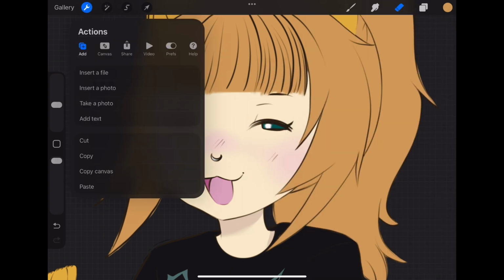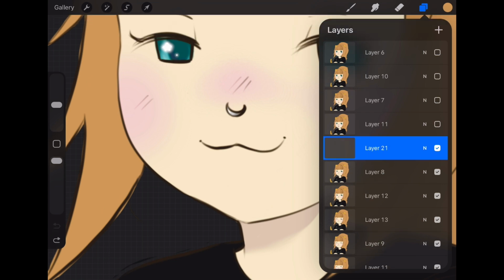Creating a PNG-Tuber for the first time!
Hello friends, thanks for checking out my new video! Let me know if you have any video recommendations, or if you would be interested in buying a png-tuber like this for yourself!

 ₊‧°𐐪♡𐑂°‧₊

ART
。DA- PupaBugz
Toyhouse- PupaBugz
。Amino- LillyPond (Warriors, Undertale, Halfblood, Harry Potter, Furry, Adopts, Anime, Gamer Girls United)
COSPLAY

 ./づᡕᠵ᠊ᡃ࡚ࠢ࠘ ⸝່ࠡࠣ᠊߯᠆ࠣ࠘ᡁࠣ࠘᠊᠊°.~♡︎